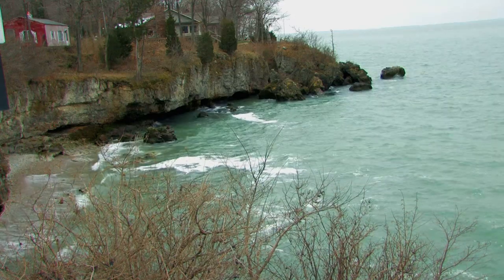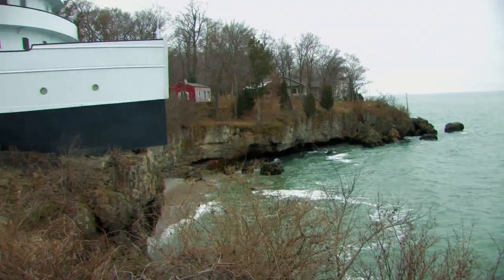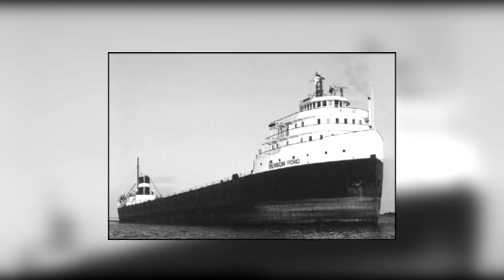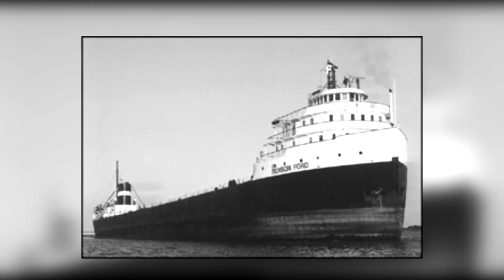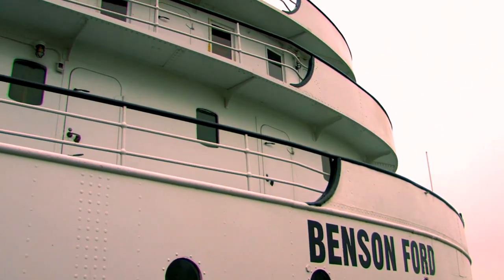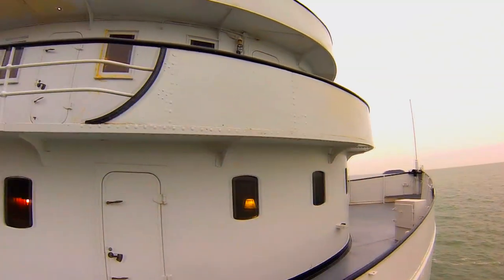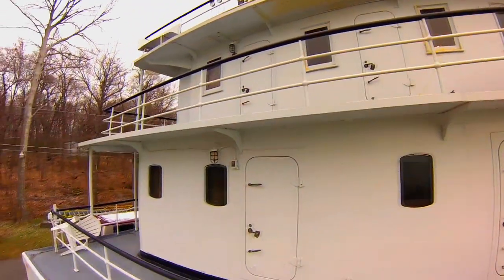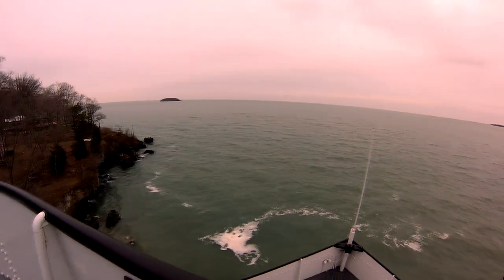Ship House - Benson Ford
Virtual tour of the iconic ship house, "Benson Ford" perched on the cliffs of South Bass Island popularly known as Put-in-Bay, Ohio. Video produced by Nick James Productions.